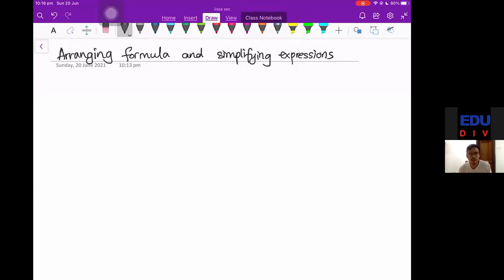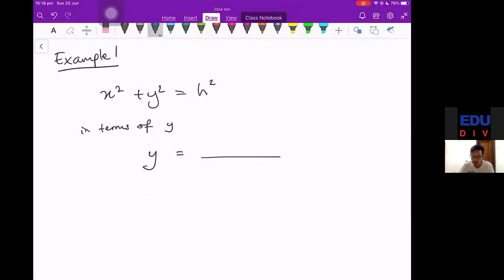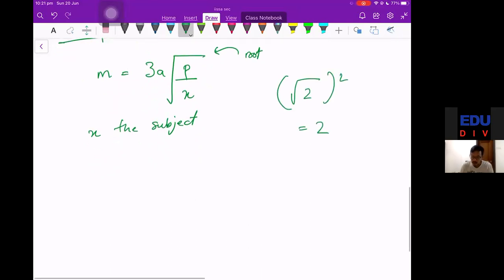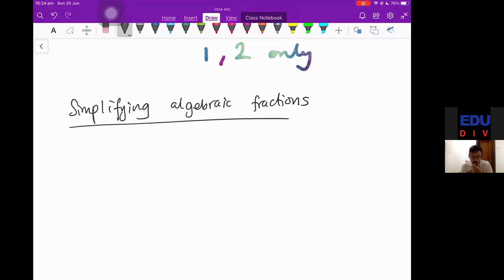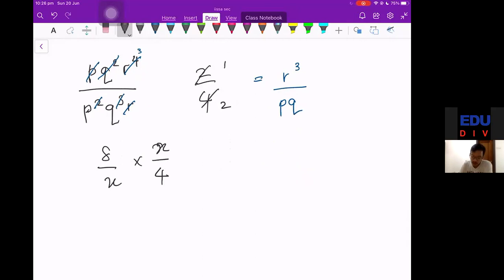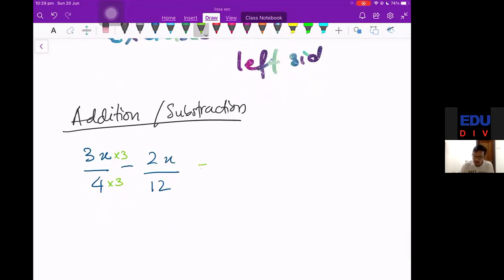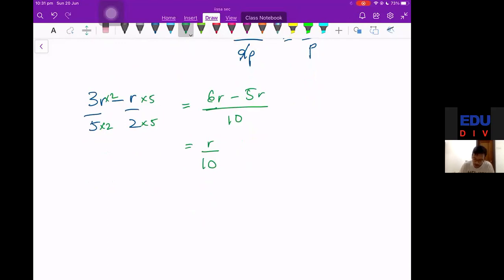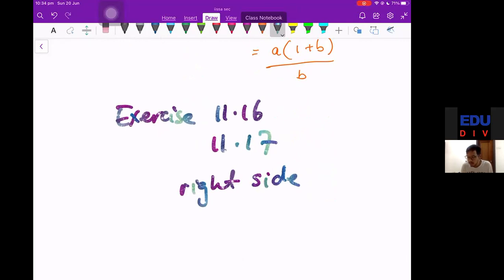Maths Form 3 21-25 June 2021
Topic: Algebra
Skills: Rearranging formula and simplifying algebraic fractions